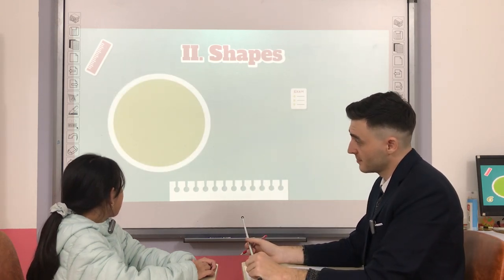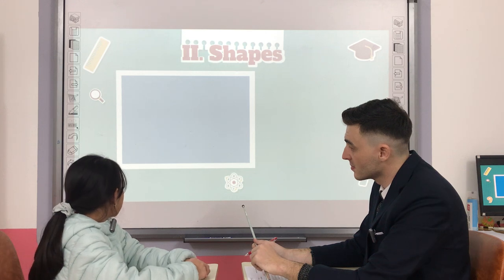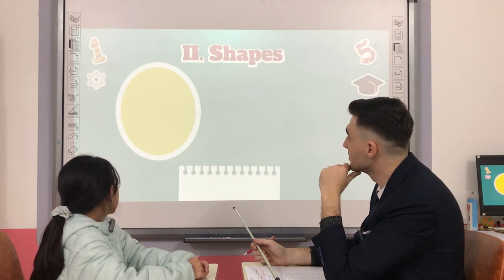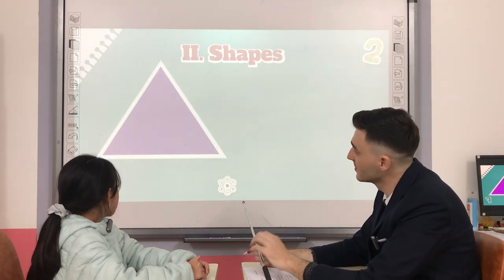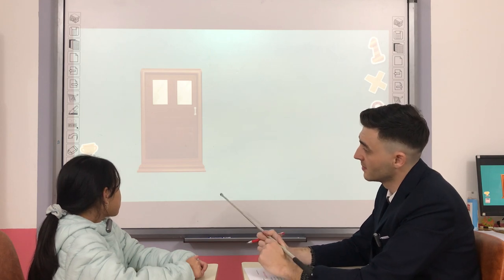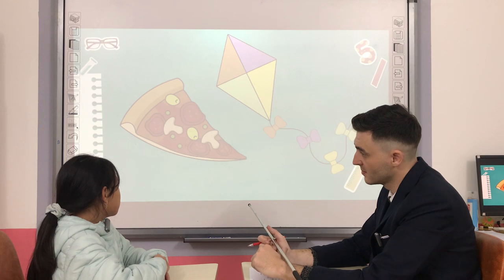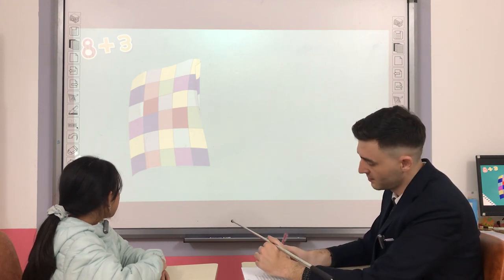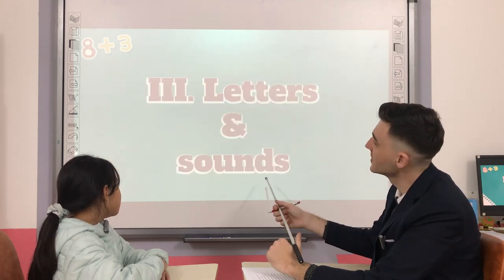Lucy - Speaking test PSE A4